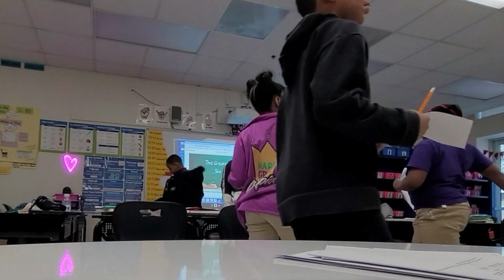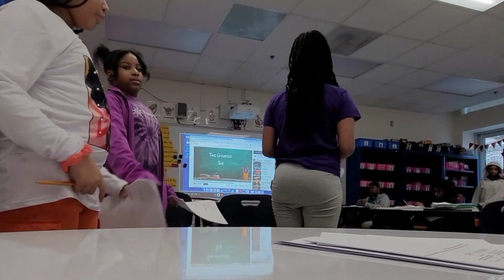You Can Do This Too! Vol 4 - 4th Grade Math (Kinesthetics and Involuntary Response)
A 4th grade math lesson that validates and affirms sociocentrism, kinesthetics and spontaneity while building and bridging to involuntary response, low movement and autonomous learning, with attention signals used to transition through a variety of activities!